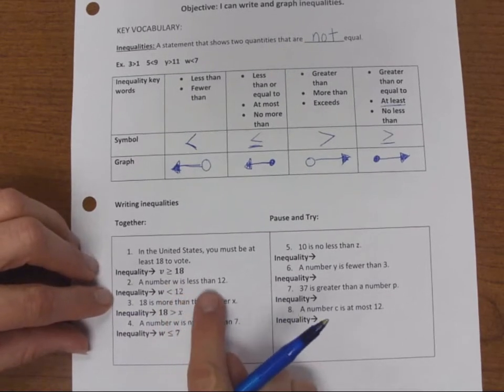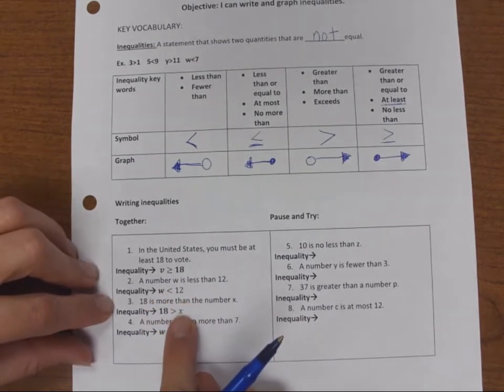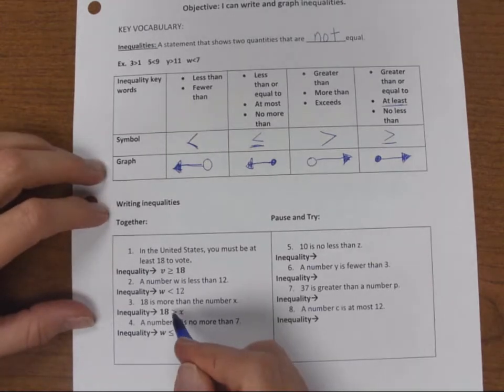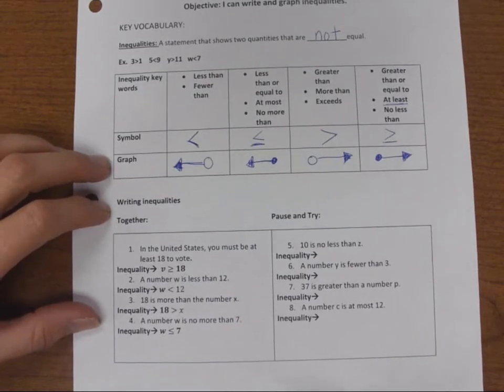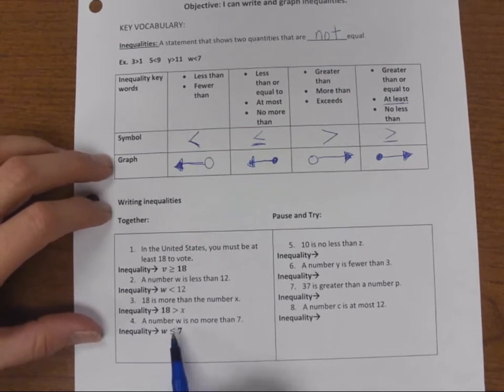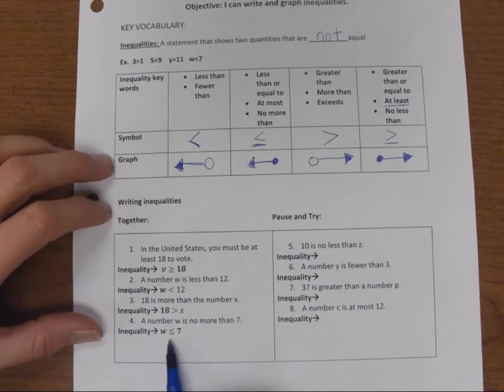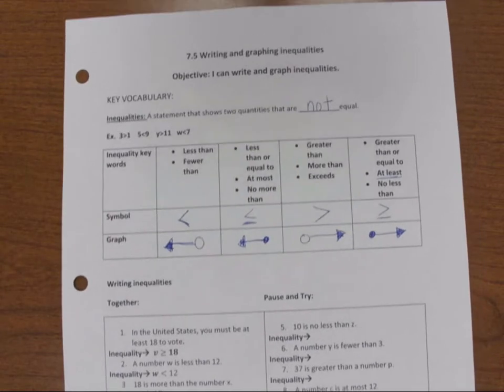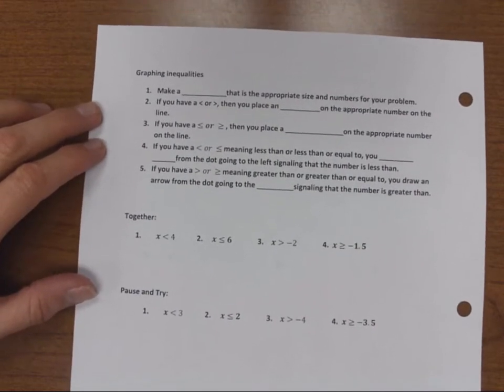7 5 Writing & Graphing Inequalities0001